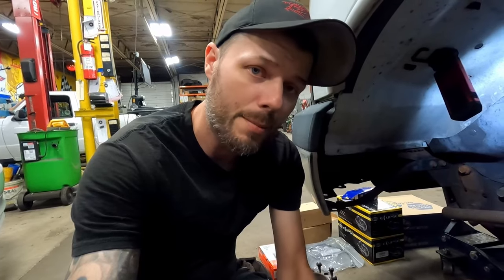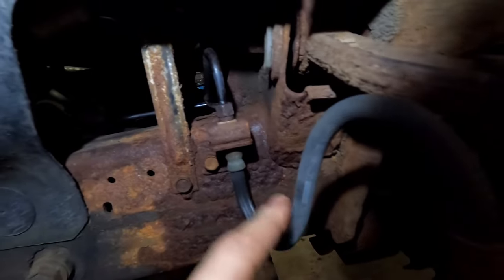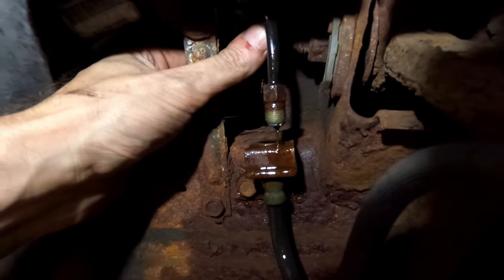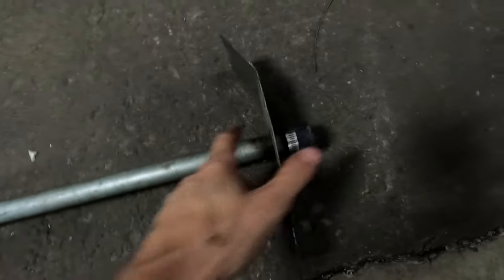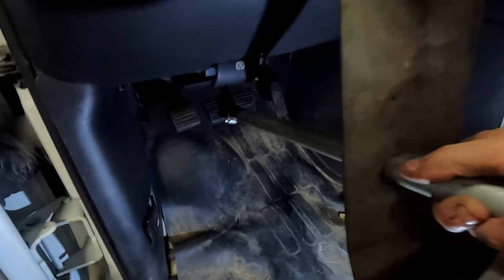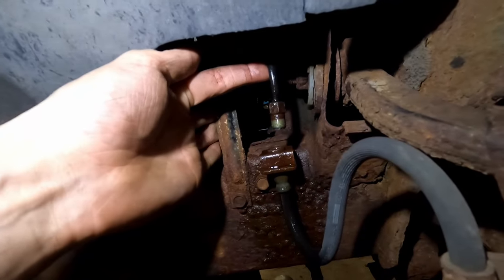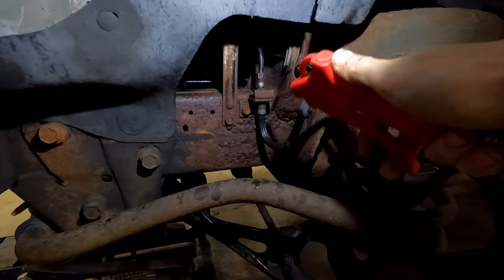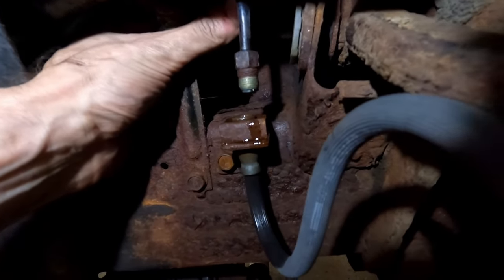Top Secret Mechanics Trick! How to fix brakes the right way. Bleed brakes easy with less air & mess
Don't get air in your Brakes. Don't make a mess replacing a brake line. Don't spend money on fancy tools. See how I prevent brake fluid from draining out of the system any time I do hydraulic brake repairs. Make bleeding brakes easy by not getting extra air in the system or in the master cylinder.

Follow my Other YOUTUBE Channel also

Phillips Hot Rod & Customs